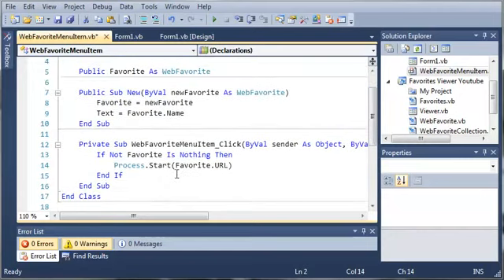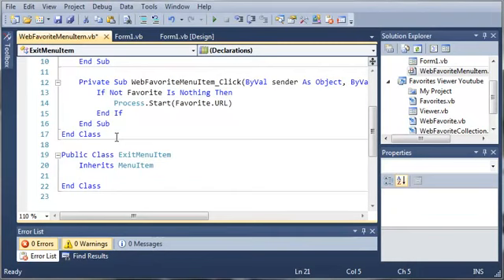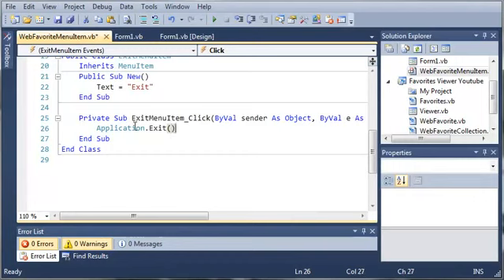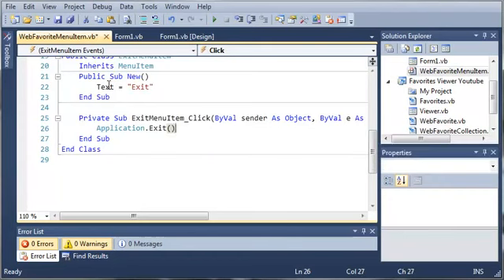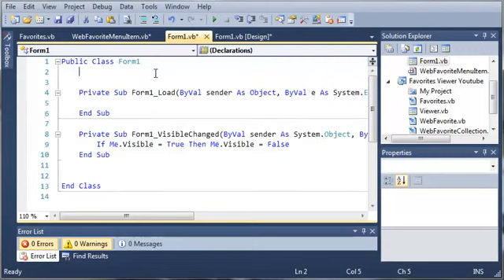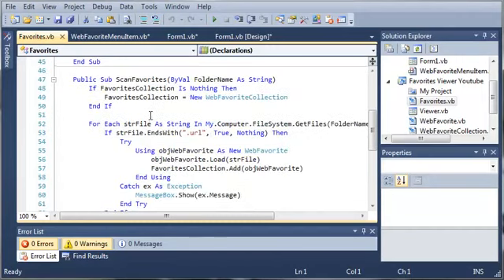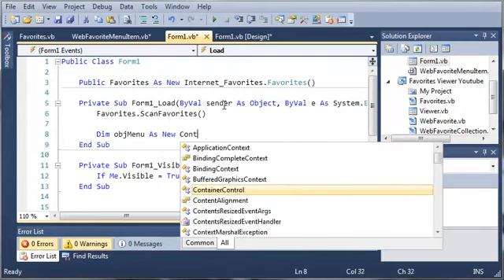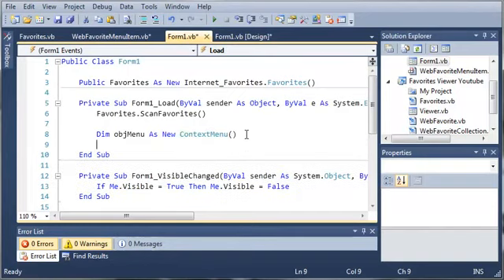_Visual Basic Tutorial - 198 - Favorites Tray Part 3 Exit MenuItem And ContextMenus = BY ARMAN